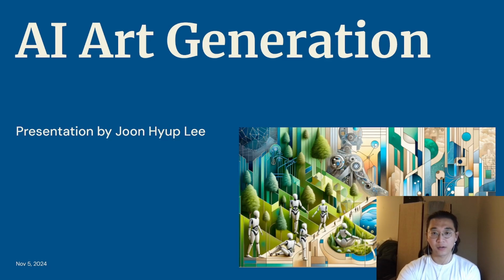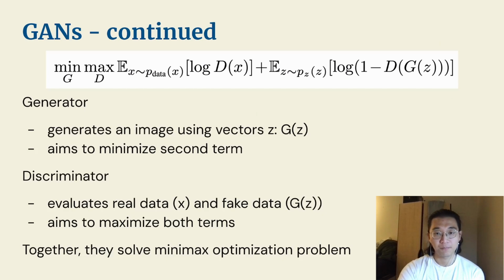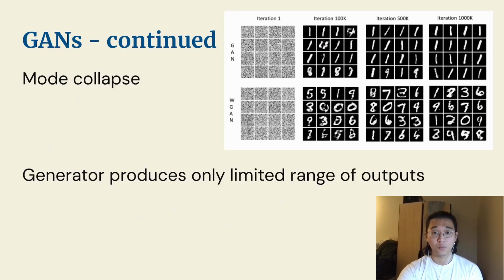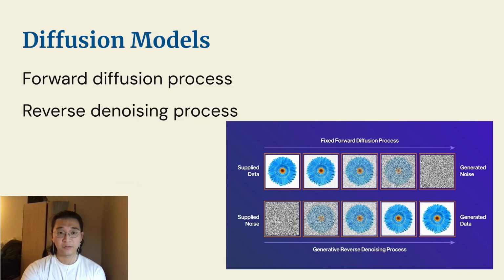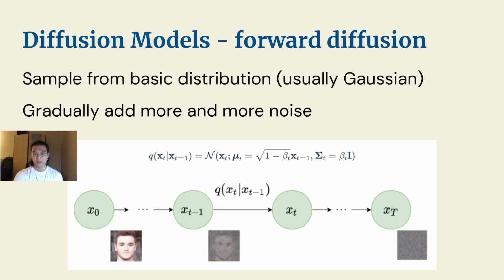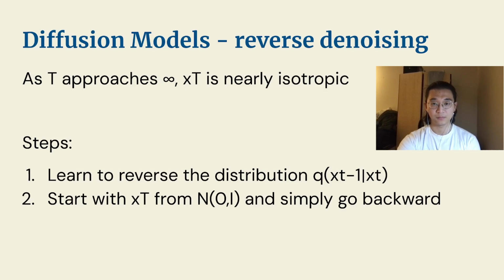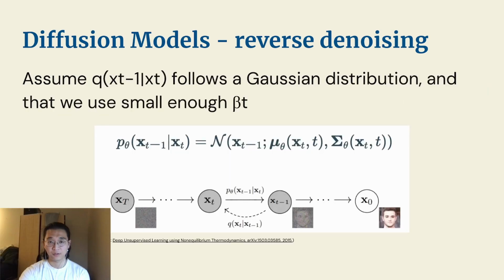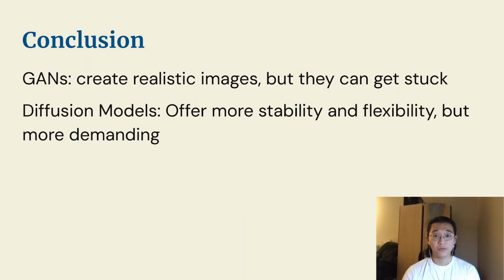csc246 research digest